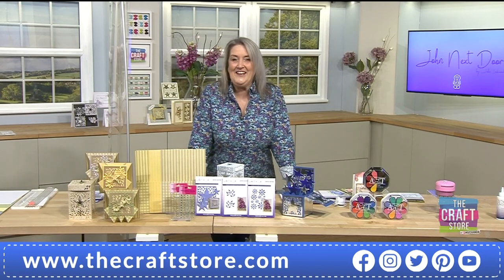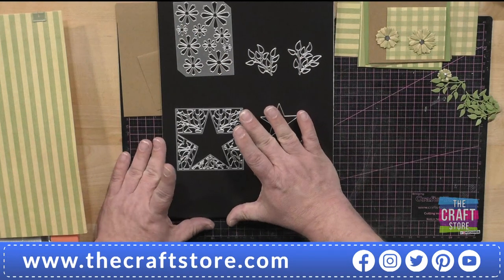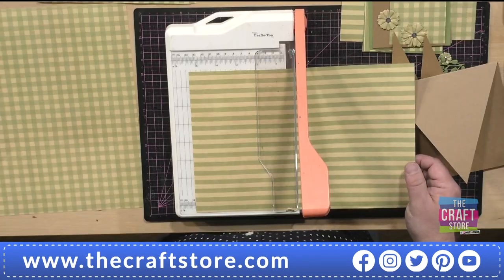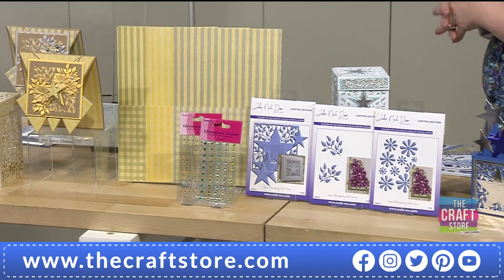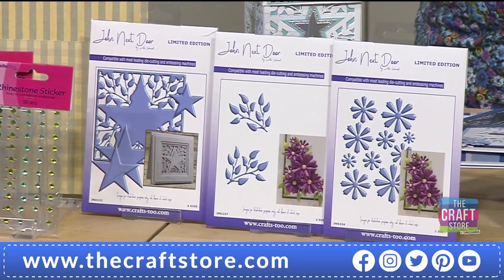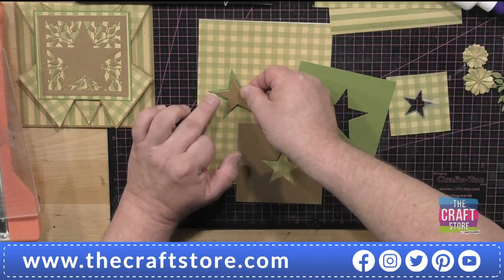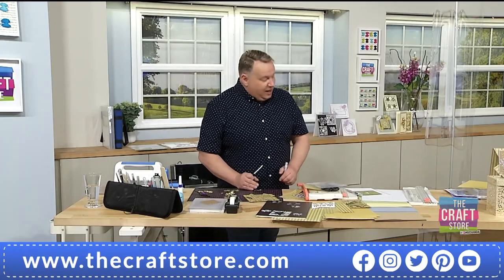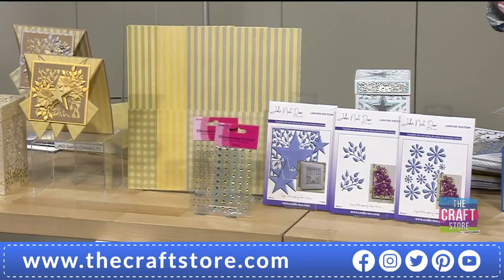JND Sam's Choice Limited Edition - 10 am Show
**PLEASE NOTE THAT THIS LIMITED EDTION IS NOW SOLD OUT**